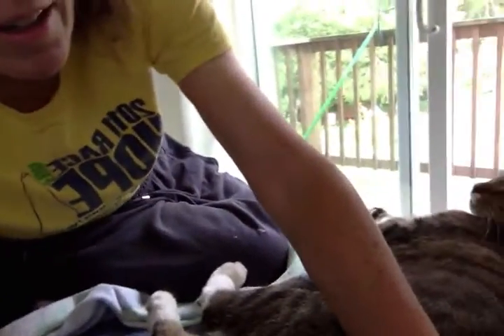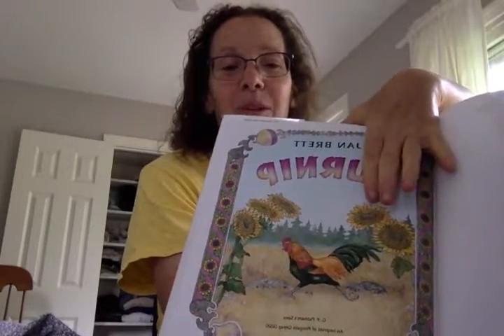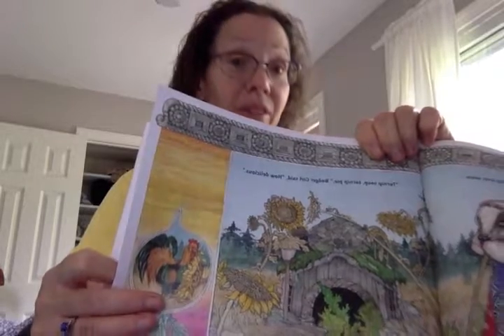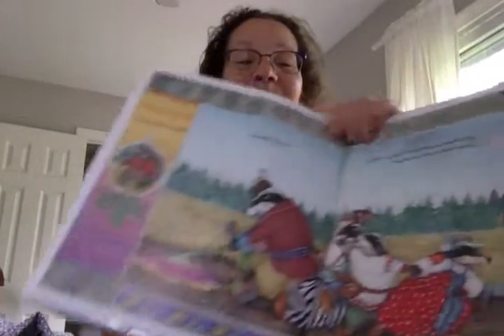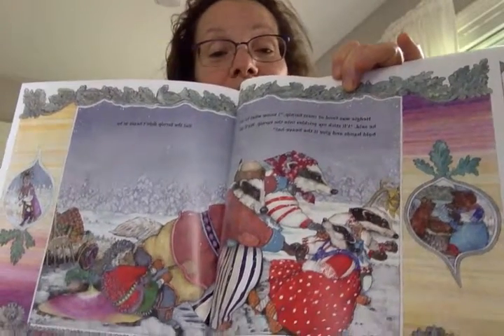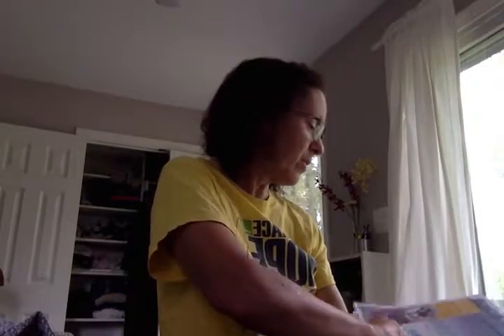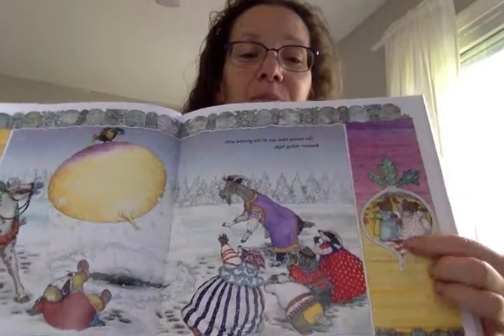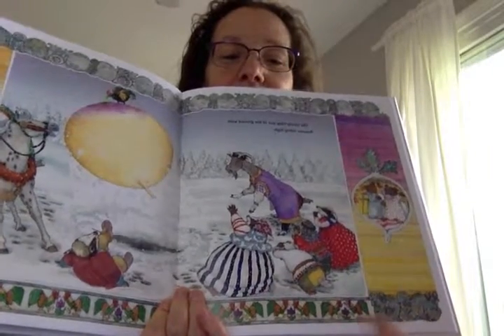The Turnip, by Jan Brett on 9 18 16 at 9 48 AM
A different telling of the "too big to get out of the ground" turnip story.  Beautiful version, beautiful book, amazingly intricate and beautiful  Jan Brett drawings. Satisfying ending, beautiful Scandinvaian clothing, designs.  Great book.  But I didn't speak loudly enough, sitting a bit too far away!